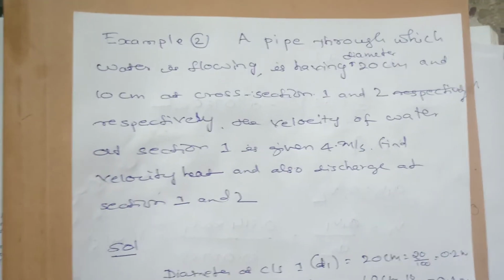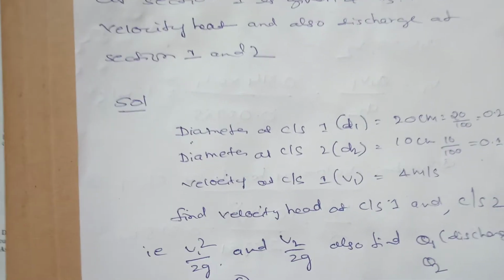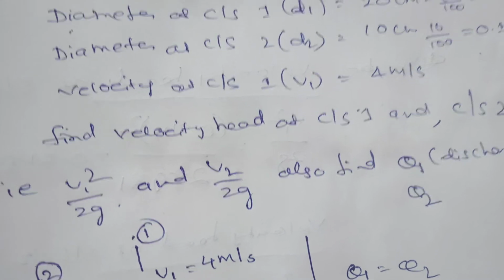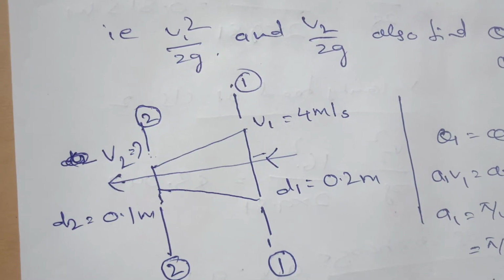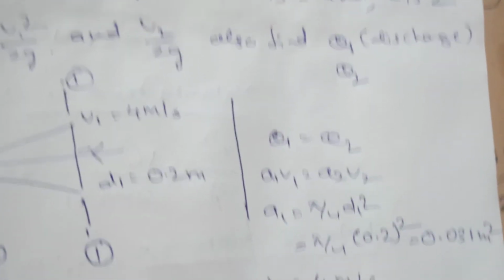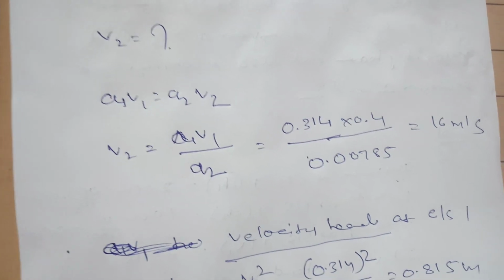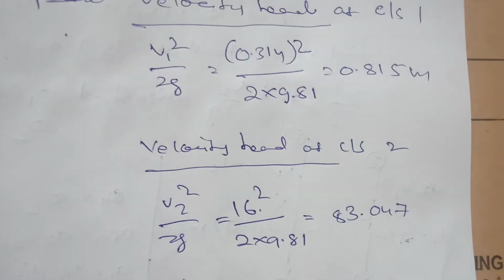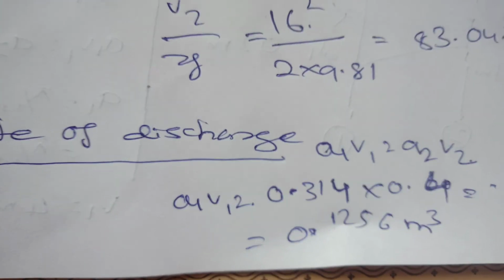Problem on Bernoulli's eq